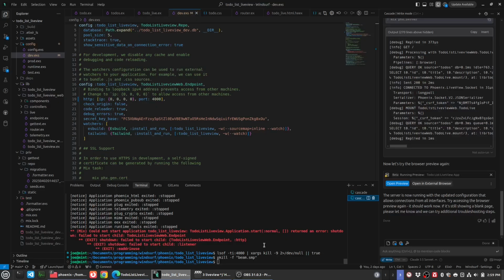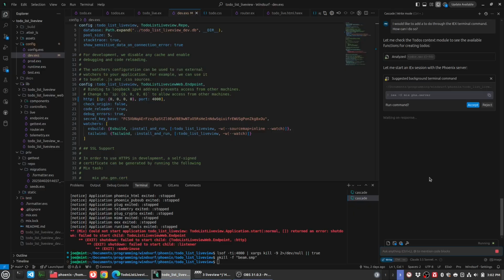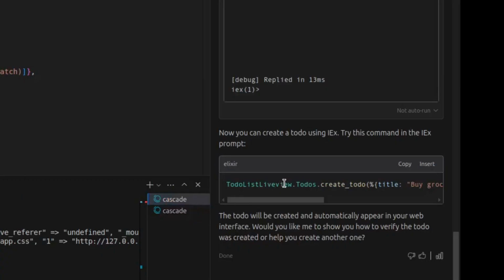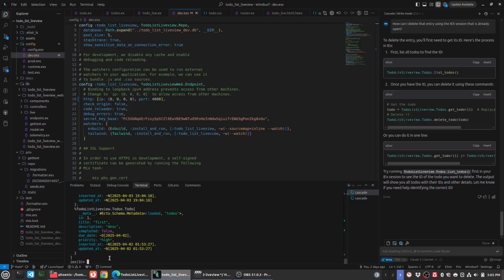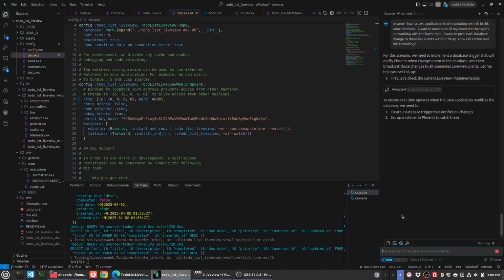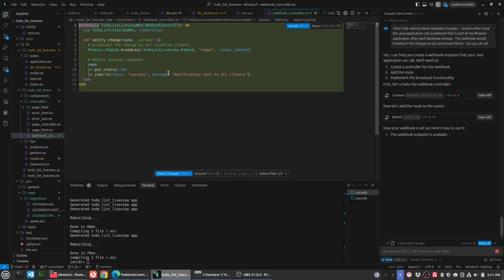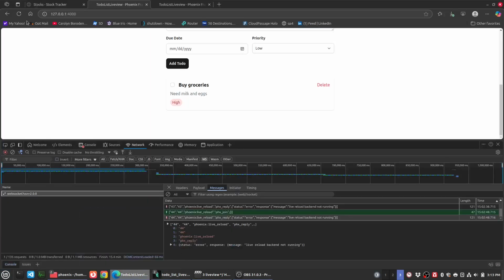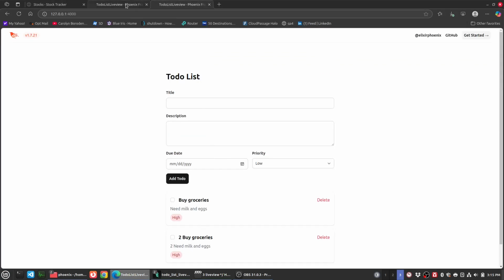Windsurf & Phoenix LiveView Part 4 - Pub Sub from IEX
Creating a To Do list with Elixir Phoenix

Part 4 - Pub Sub from IEX

Cursor, Elixir, Phoenix, Erlang, LiveView, IEX